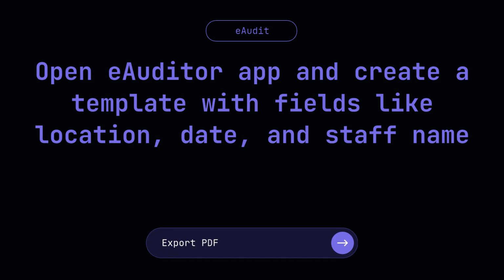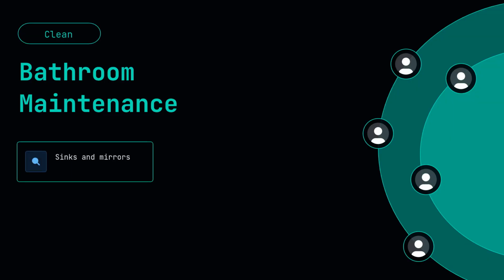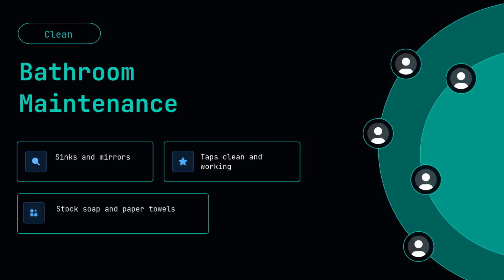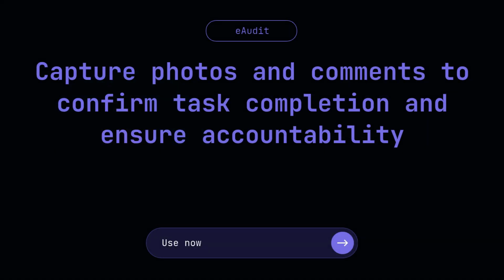Bathroom Cleaning Checklist with eAuditor Audits and inspections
Bathroom Cleaning Checklist Using eAuditor
The Bathroom Cleaning Checklist helps you keep bathrooms clean, safe, and hygienic. It ensures that all areas are cleaned properly and that supplies stay stocked. You can use eAuditor to record cleaning tasks, track issues, and maintain clear hygiene records.

1. Open the App

2. Create the Template
3. Add Sections
Basic Information
Add fields for:

Location or area
Date
Staff name
Bathroom Cleaning Checklist – General Cleaning
Clean all surfaces:

Floors are swept and mopped
Walls and tiles are clean
Trash bins are emptied
Bathroom Cleaning Checklist – Toilets and Urinals
Sanitize fixtures:

Toilets are cleaned and disinfected
Urinals are free from stains
Flush systems work properly

Bathroom Cleaning – Checklist – Sinks and Mirrors
Clean wash areas:

Sinks are free from dirt and stains
Taps are clean and working
Mirrors are spotless